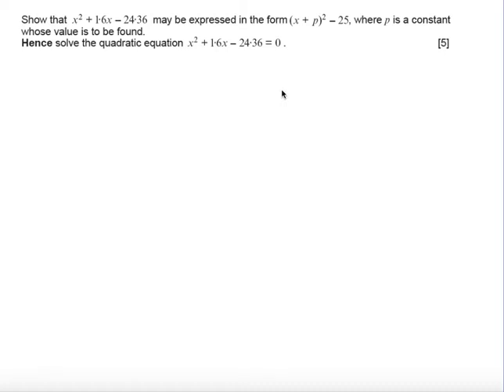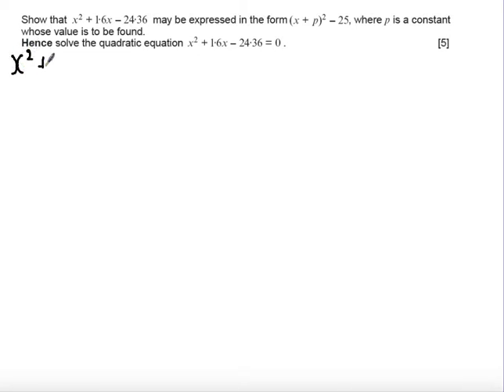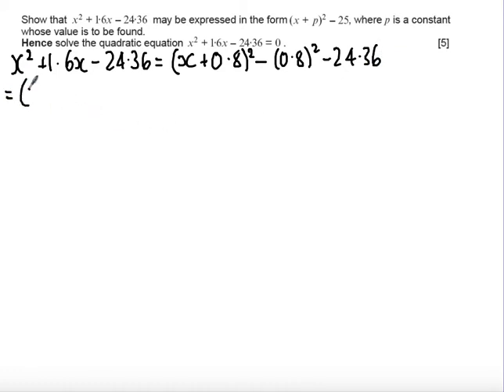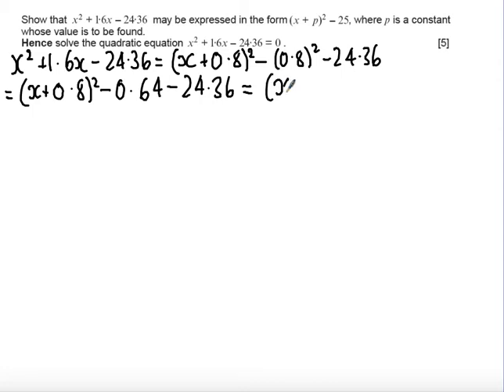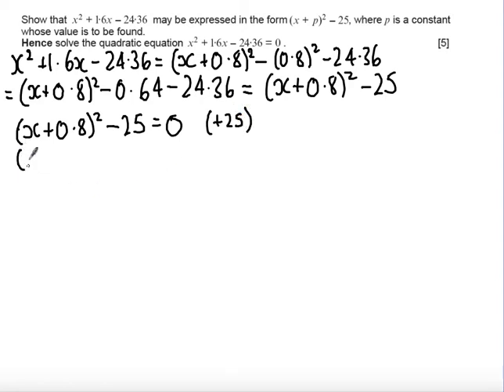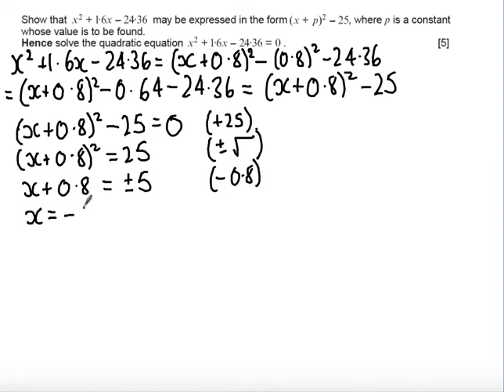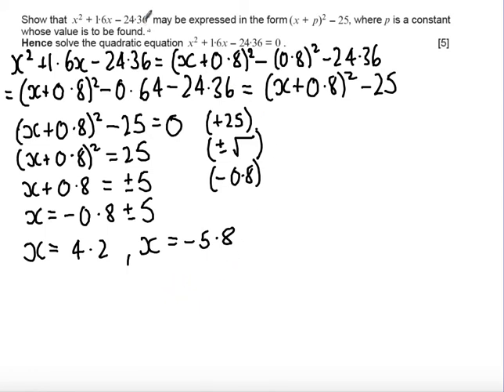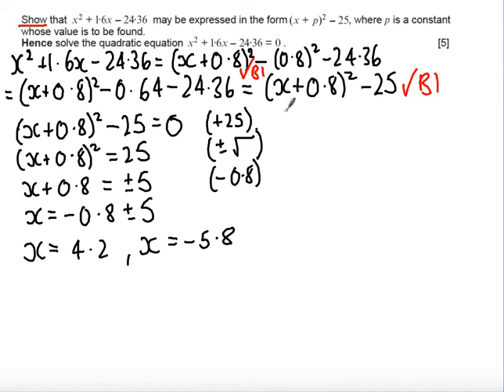WJEC C1 2014 Jan Q4 - Completing the Square Solution